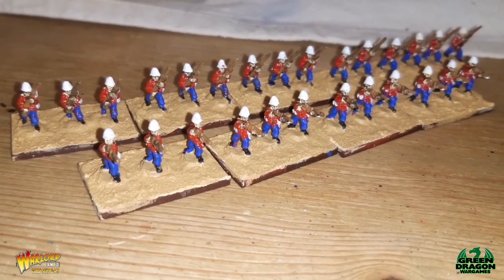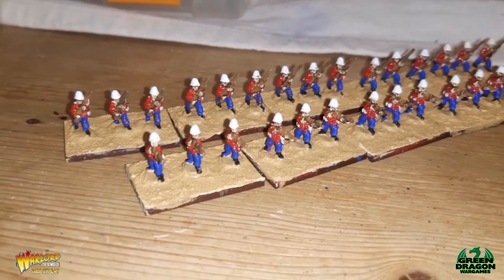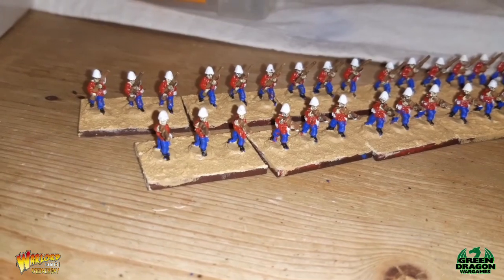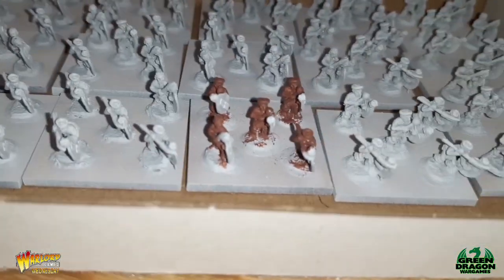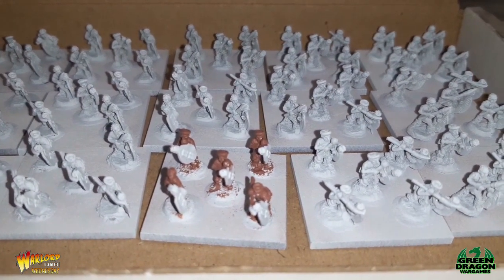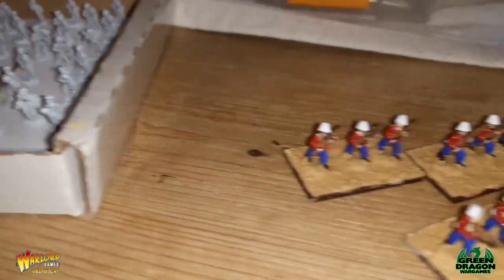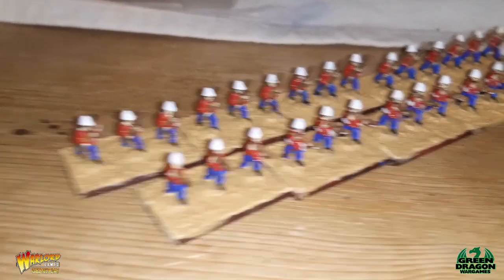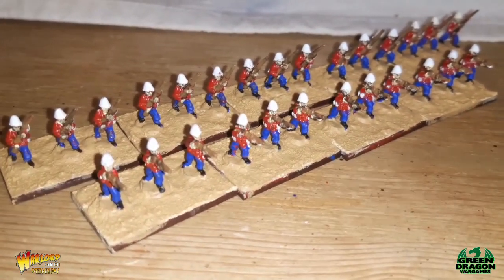10mm Zulu Wars - ww#256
This weeks Episode
I've made a start on my 10mm Pendraken Zulu Wars army pack and have managed to finish the British.